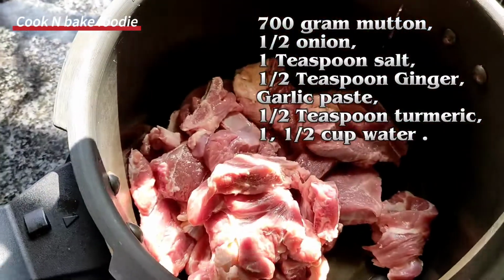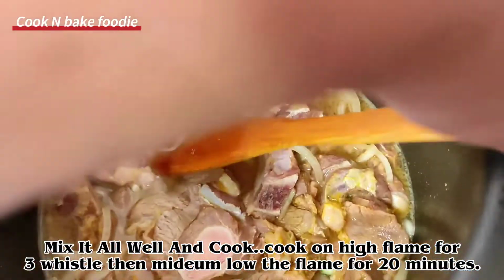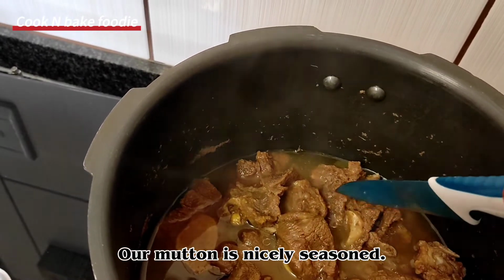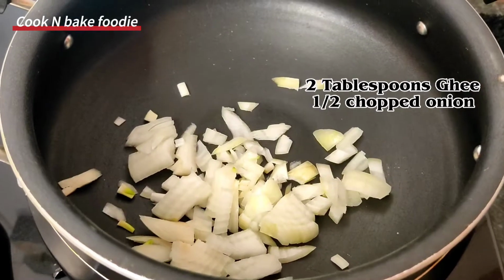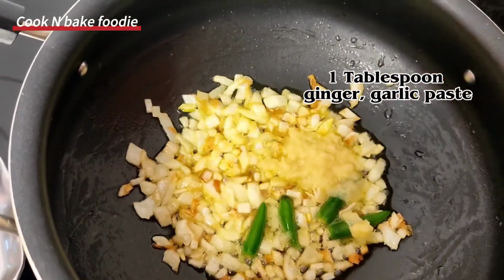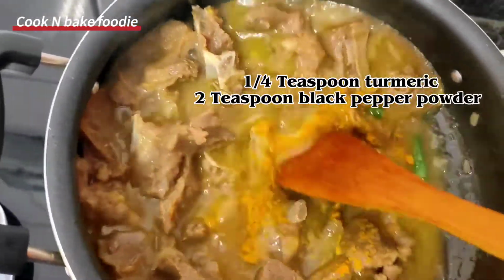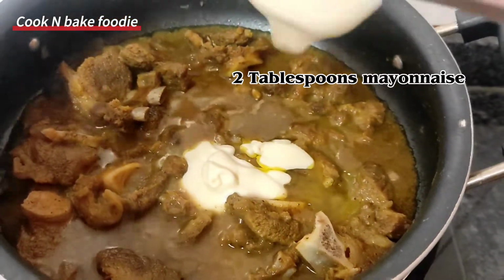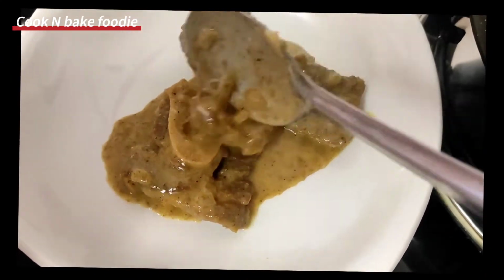black pepper mutton recipe| Post delivery mutton nutritional recipe| delivery food#nutritionalfood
Post delivery mutton nutritional recipe| black pepper mutton recipe| Delivery food

Best mutton curry recipe
Curry mutton recipe
Traditional mutton recipes
Indian mutton curry recipe
Benefits of mutton soup after delivery
Mutton cooking time
Healthy Mutton Recipes Lamb Recipes Benefit Health Cooking Tips
kali mirch mutton recipe

Instant mawa from milk powder.

Easy karai pizza recipe.